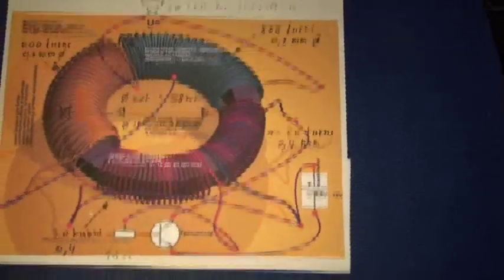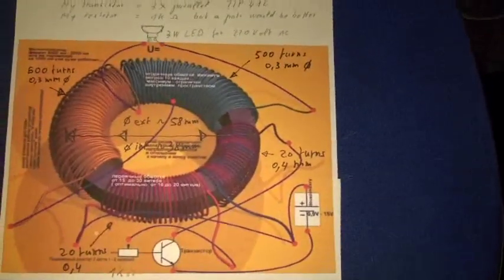Amazing light with low power toroid transformer 1.wmv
Making a small break with my high voltage testing, because i fried a lot of things and have to think a bit, i stumble upon a thread at OU from Sergdo, which seems promising.

So i did a test

I took a 56mm diameter ferrite toroid  (covered with blue epoxy) of mine, which fall down and separate in 2 almost exact halves. So it was very easy to wind. I think a TV joke will probably work also.

The drawing of Sergdo's thread, shows very clearly the direction of winding and connection. Well done sir.
As i do not speak  or read russian, i decided to put 500 turns for each of the secondary, and 20 turns for the primary.

I don't know if this as already be done by the Joulthiefers or julringerer, but i am puzzled by the lighting i got for a 0.6 watt input.

And if we look at the thread of Sergdo, it seems that he can melt some metal with about 20 watts ??

I think it is interesting to share this info, and especially because i did it in 1 hour about, and got imediately a result.

The tuning seems very important, so guys at the bench.

good luck at all and thank's Sergdo for sharing

Laurent